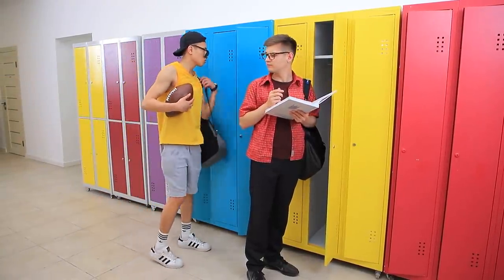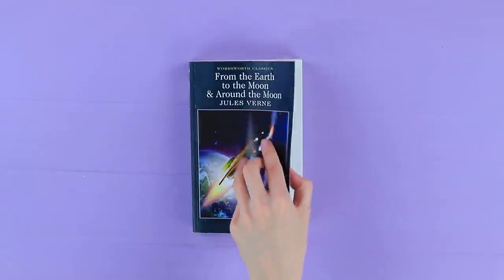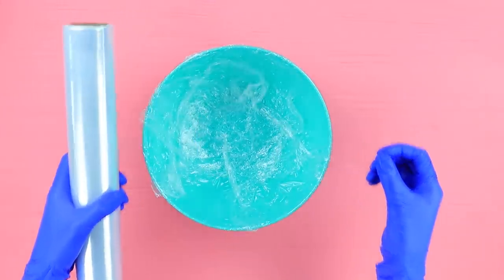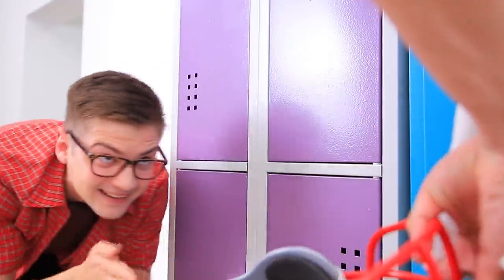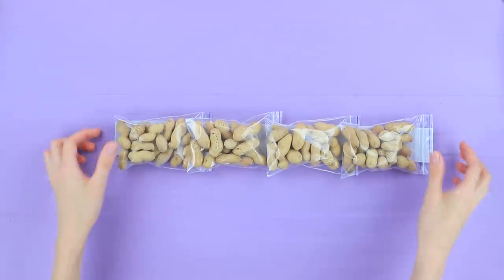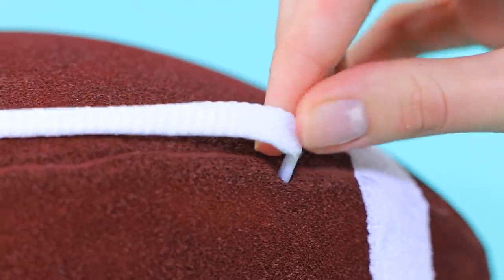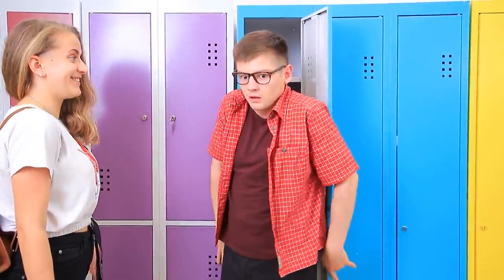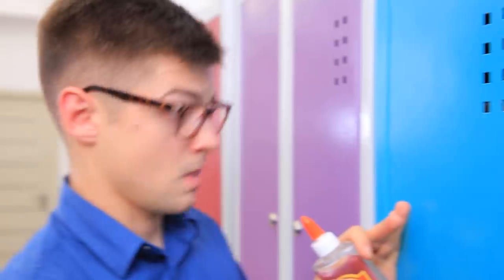Jock vs Nerd Pranks! / College Prank Wars!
When a Jock and Nerd  meet in the same class, calm days and lessons can be avoided. After all, only the prank war will help to find out who is cooler!

Supplies and tools:
• Deodorant
• Ground chili pepper
• Egg
• Slime
• Pastry bag
• Tape
• Onion
• Ice cream
• Waffle cone
• Book
• Utility knife
• Worms
• Peanuts
• Ziploc bags
• Double sided tape
• Bowl
• Plastic wrap
• Sponge cake
• Icing
• Cornstarch
• Fondant
• Foam rubber
• Scissors
• Hot glue gun
• Paper towels
• Rubber paint
• Cord

Question of the Day: did you like our macho and nerd pranks?